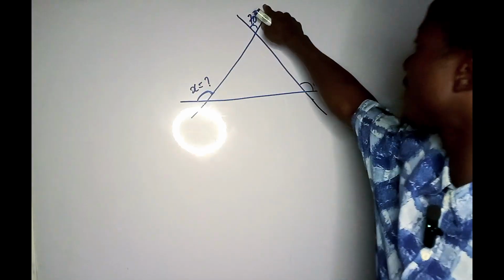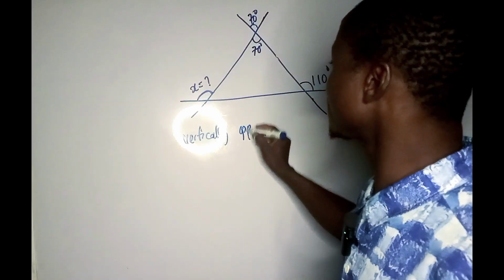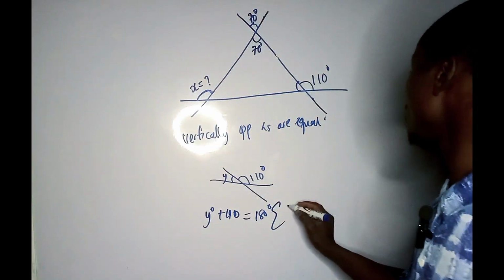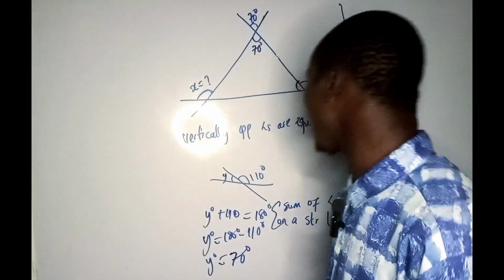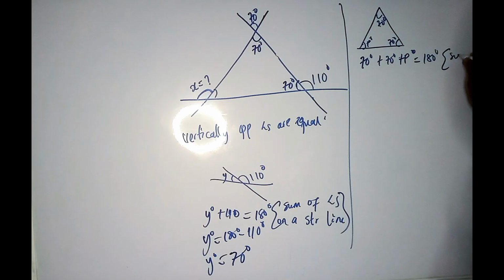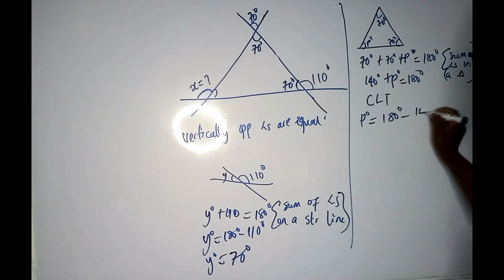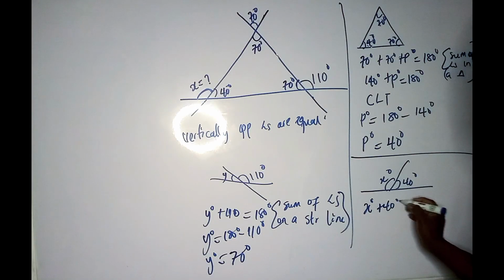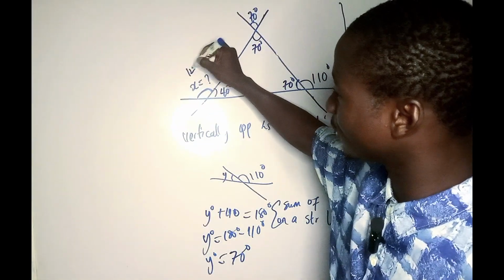95% FAIL This Geometry Question! Find the Value of x | Angle Problem Explained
Can you solve this geometry angle problem before the solution is revealed? 🤔
In this video, you'll learn the quickest and easiest method to find the value of x using simple angle theorems. This step-by-step explanation is perfect for:
WAEC
NECO
BECE
JSS & SSS Students
GCSE Students
Watch till the end and see if your answer is correct!